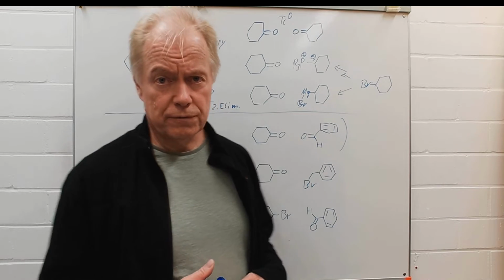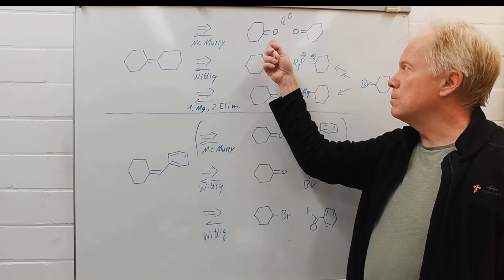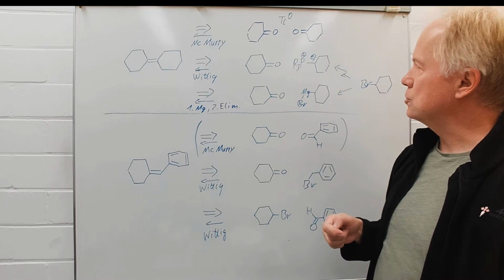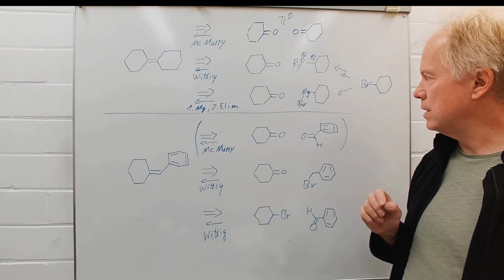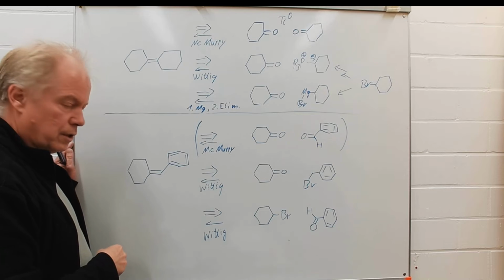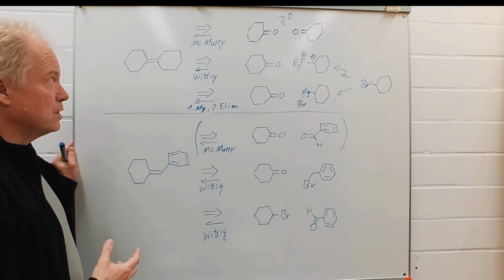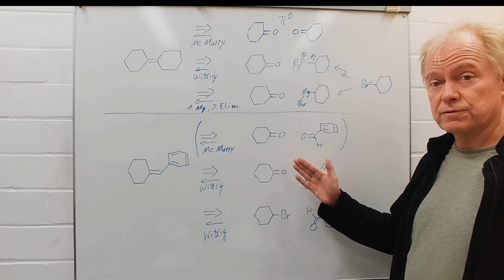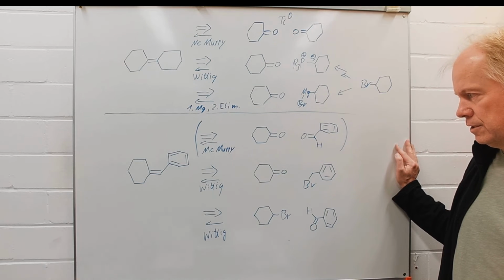Wittig or McMurry - Insights in Advanced Organic Chemistry 29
It's about the selection criteria for choosing a synthesis method.

The thumbnail is an artwork created by ChatGPT: As an artist, I aimed to capture the moment of hesitation and contemplation in the chemist’s expression, reflecting the critical decision between two complex chemical reactions. The detailed laboratory setting enhances the realism, emphasizing the authenticity and depth of the scientific environment.